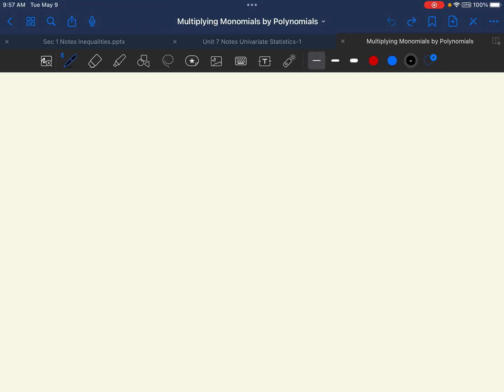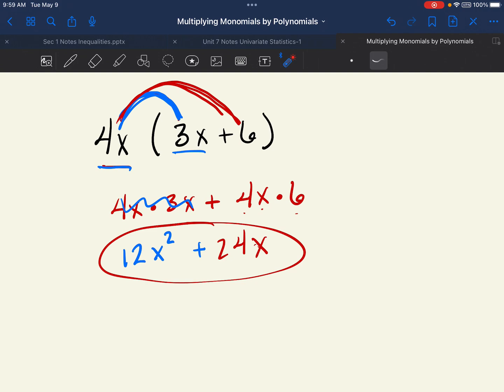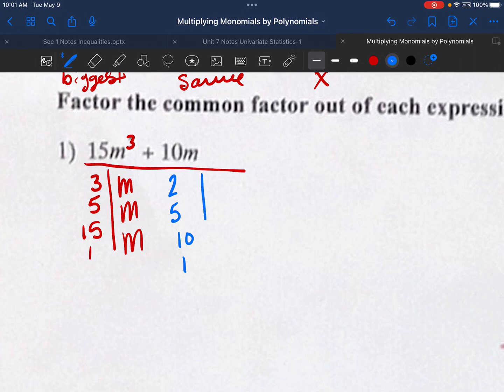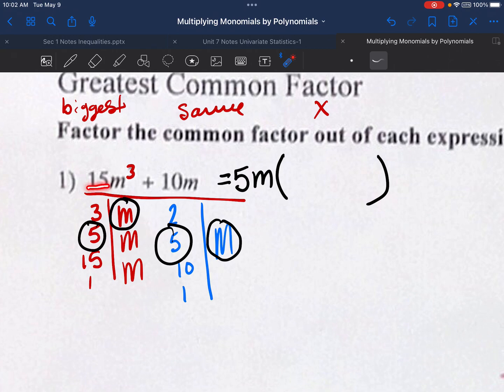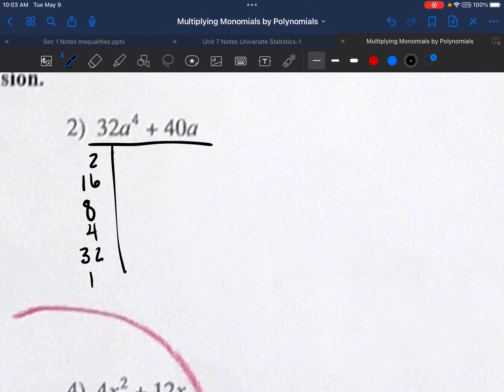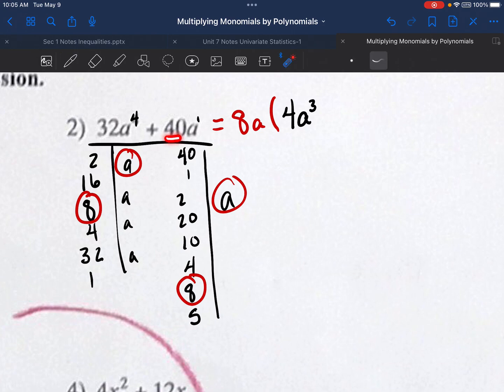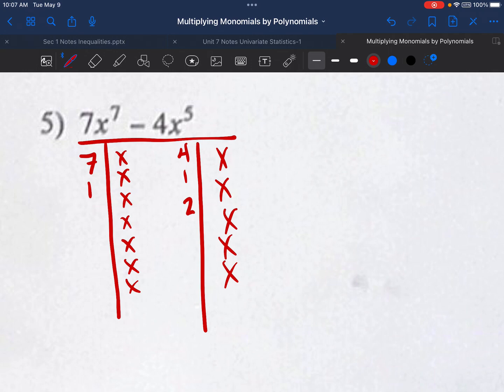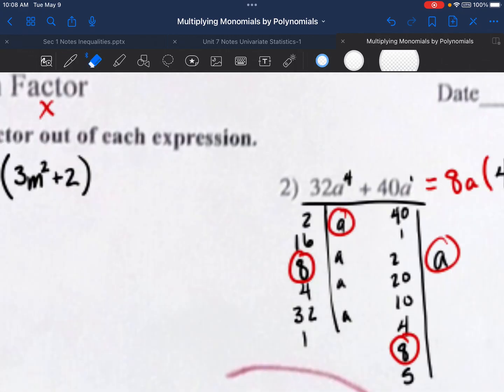Factoring out the Greatest Common Factor of Binomials